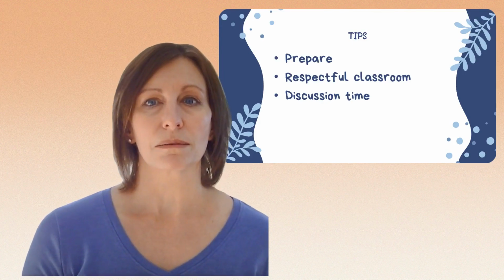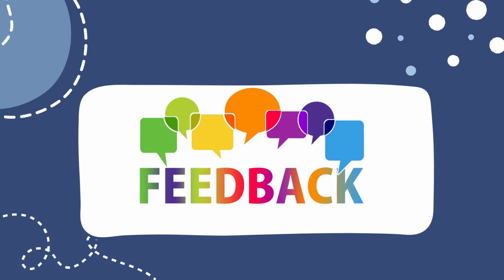Informal Assessment Technique - Pros Cons Questions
Learn about using the Pros Cons Questions Informal Assessment technique.  This is a great way to engage learners in evaluating ideas and understanding critical topics from various viewpoints.